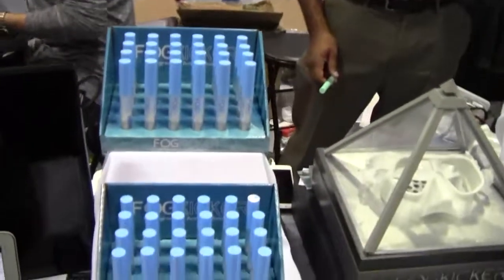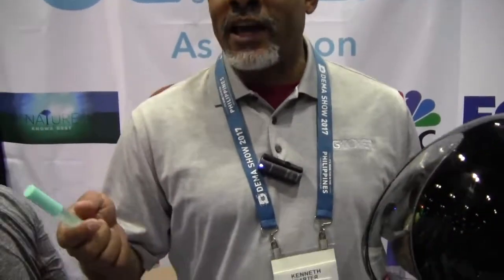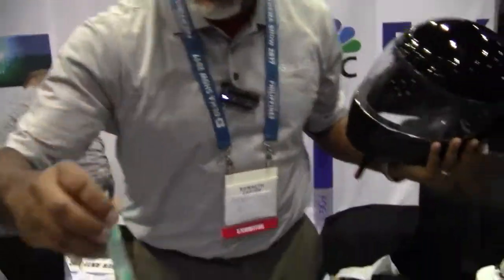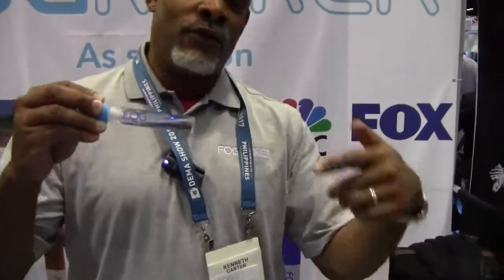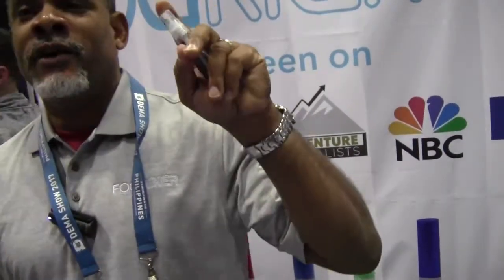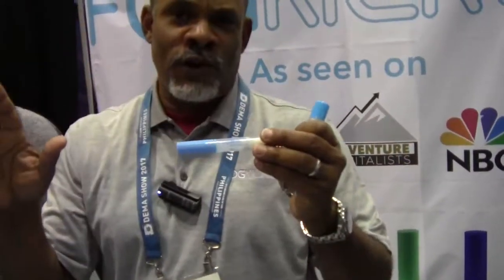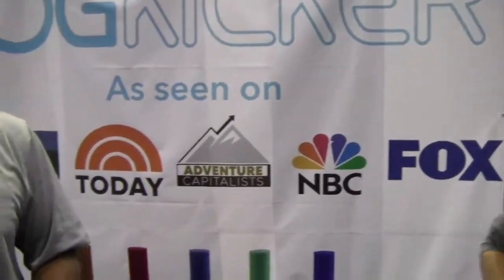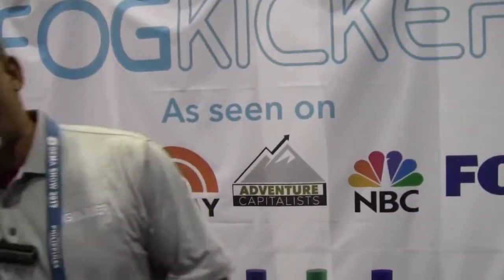FogKicker new dry land and new mask system defogger